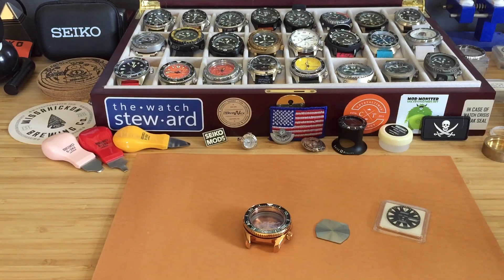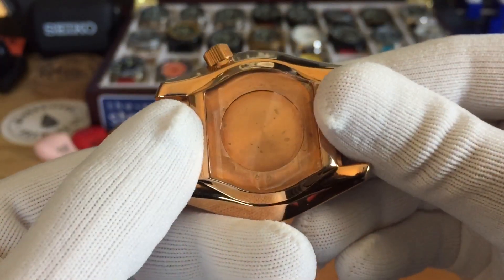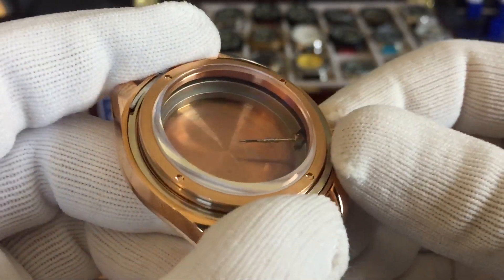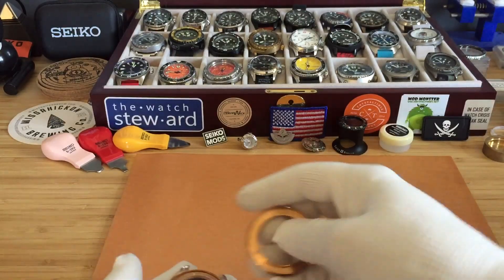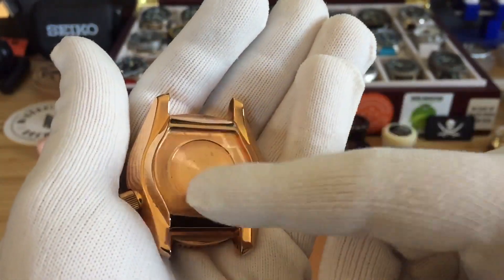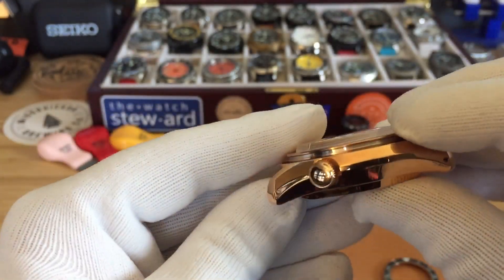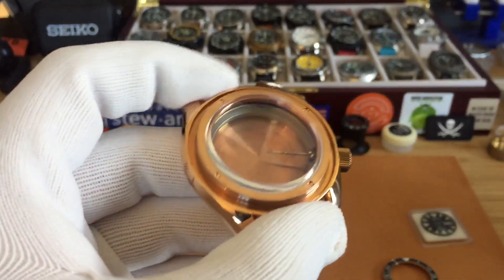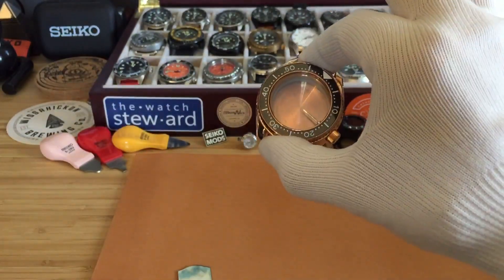Proxima MM300 Bronze Case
A quick look at the Bronze MM300 case from proxima. I messaged them and was able to purchase just the case. Proxima is doing a really wonderful job with these cases.